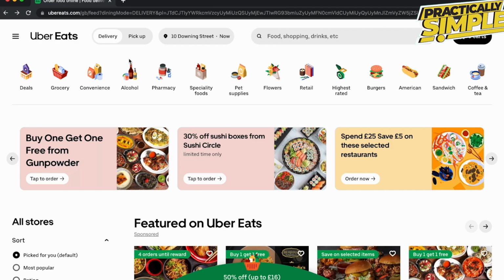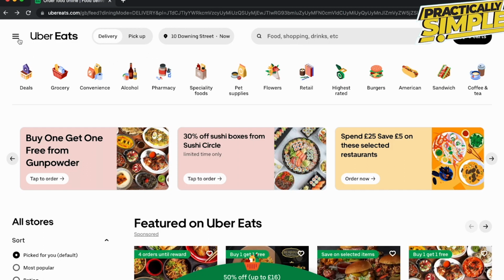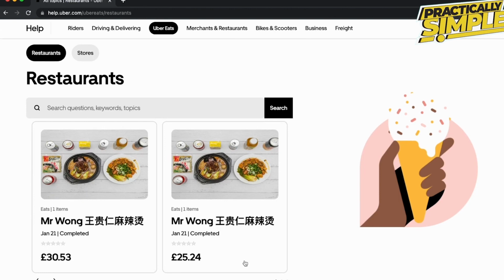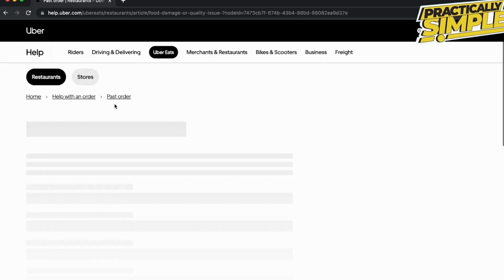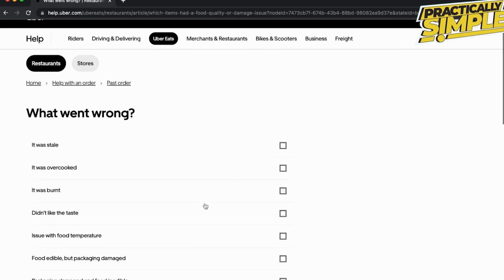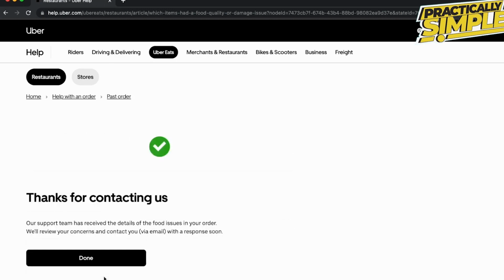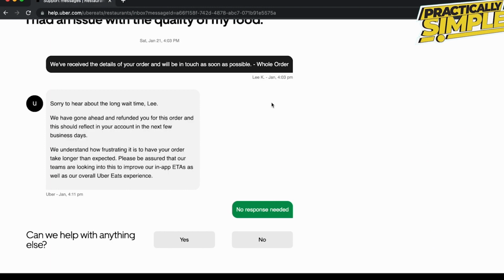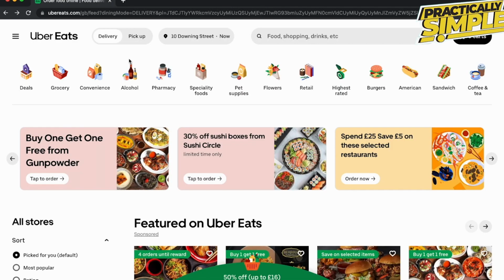How to Get FULL REFUND on Uber Eats - Refunding Entire Uber Eats Order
If you want to Find How to Get FULL REFUND on Uber Eats but don't know how to do it, then this tutorial is for you!

In this tutorial, I'm going to show you How to Get FULL REFUND on Uber Eats.